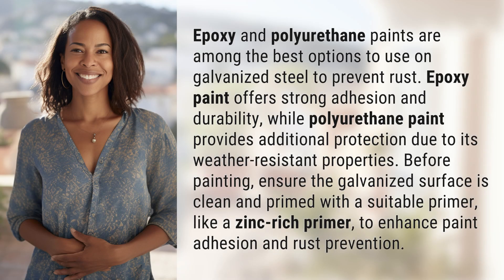What are the best paints to use on galvanized steel to prevent rust?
Best Paints for Galvanized Steel: Prevent Rust with Epoxy and Polyurethane 👉 Galvanized Steel Paints 👉 Discover the top paints to use on galvanized steel to prevent rust, including epoxy and polyurethane options. Learn how to properly prep the surface for optimal adhesion and long-lasting protection.

Laura S. Harris (2024, May 15.) What are the best paints to use on galvanized steel to prevent rust?
    🌐 AskAbout.video